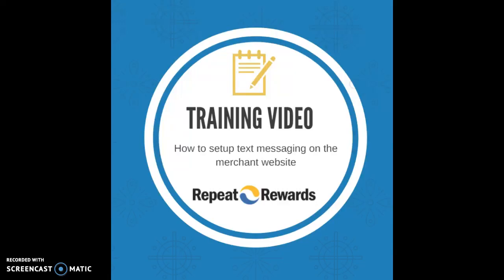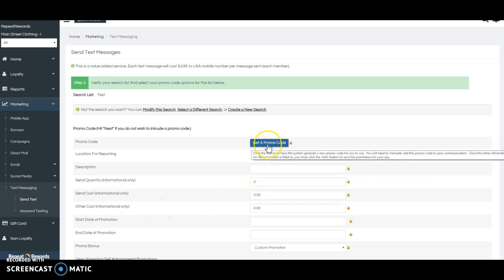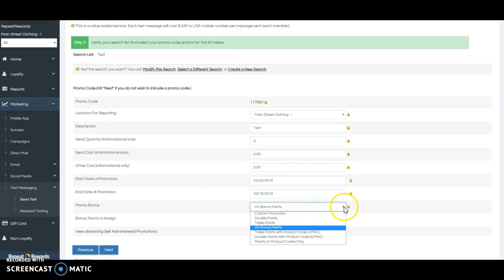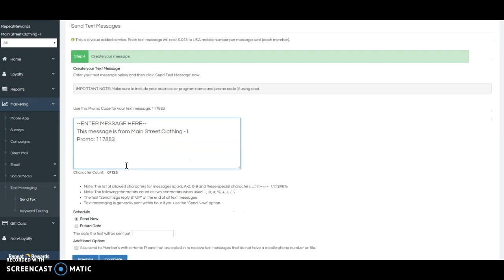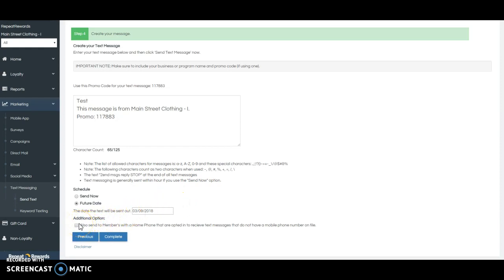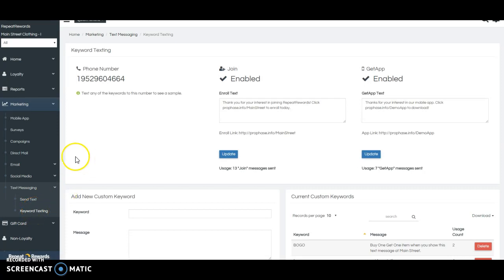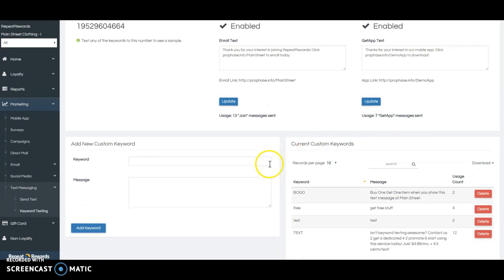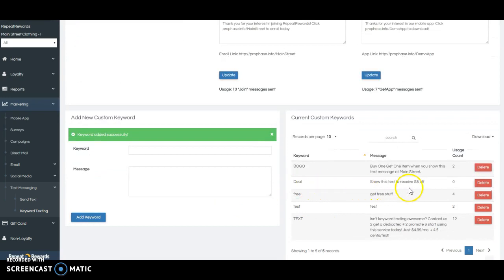Setting up Text Messaging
How to setup text messaging on the merchant website